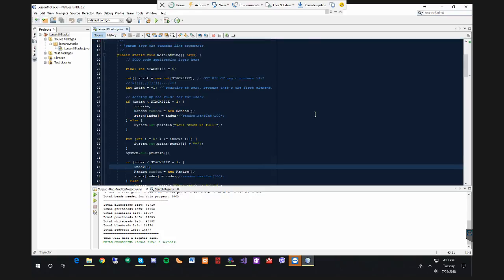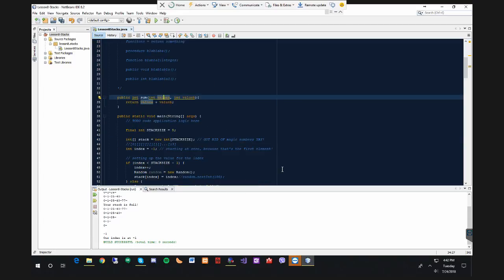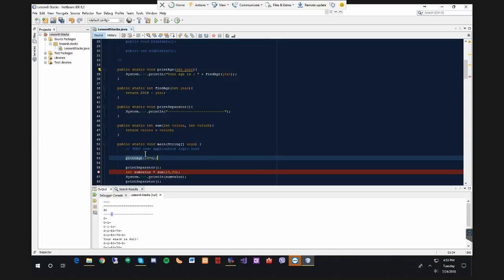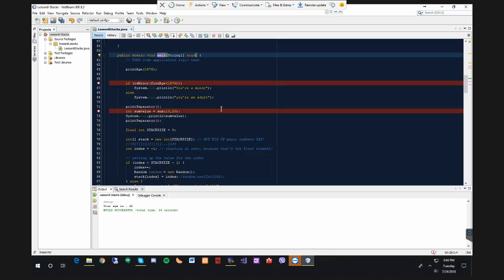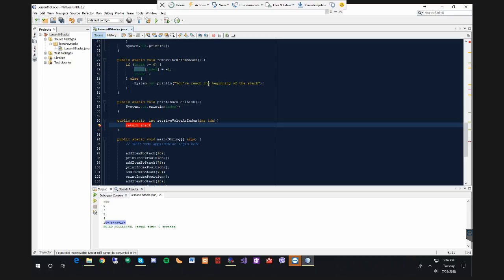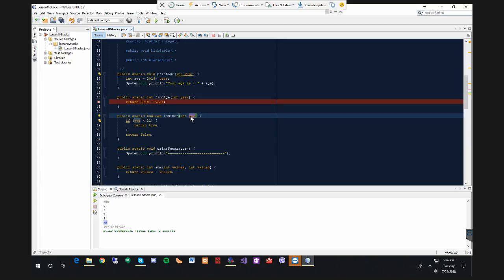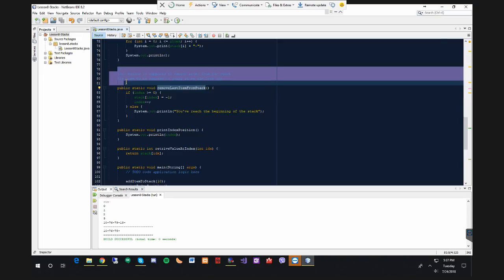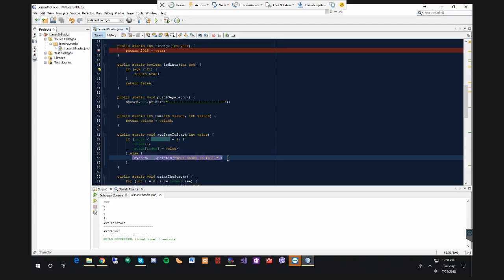Learning about stacks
Stacking things up